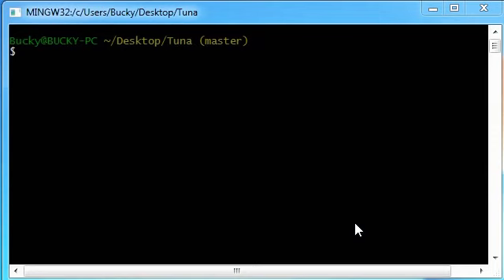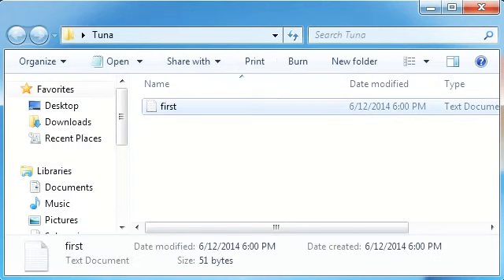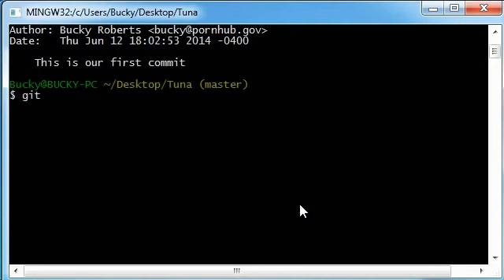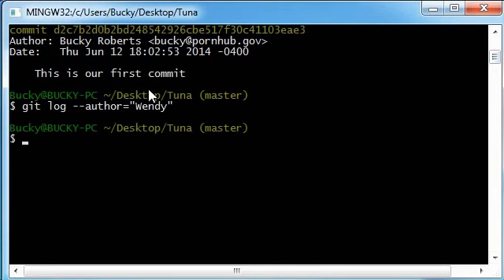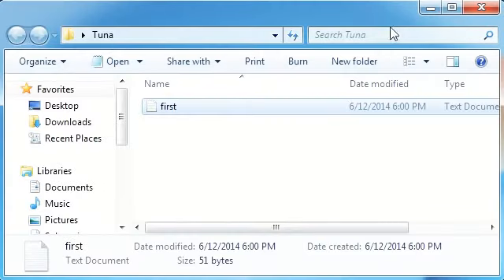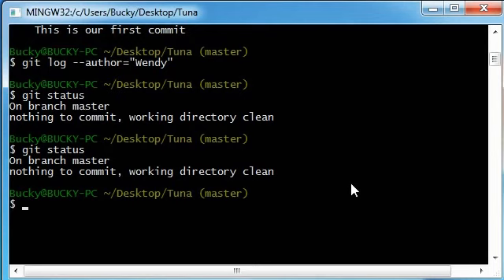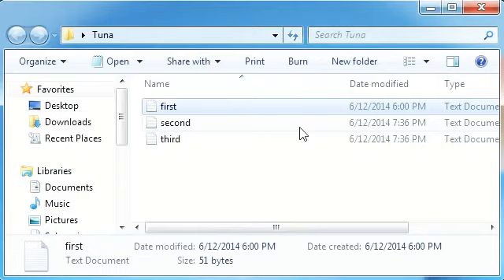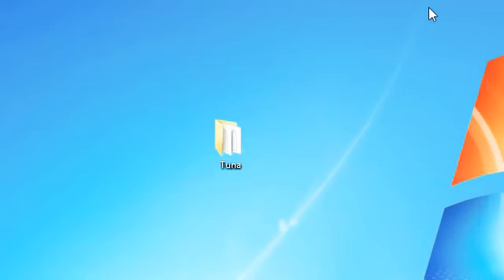Git_Tutorial_#6_How to get a commitment |||Ethical Hacker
youtube seo course free,
youtube seo complete course,
youtube seo channel,
youtube seo course 2020